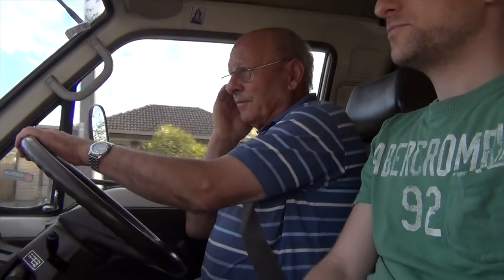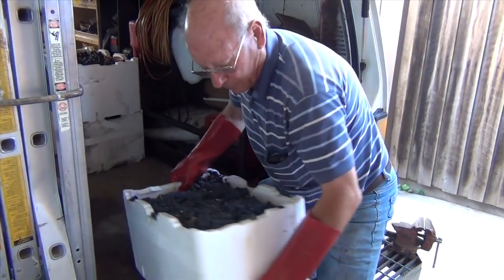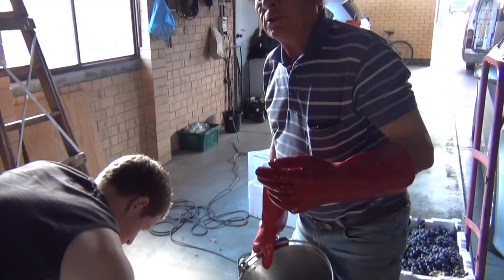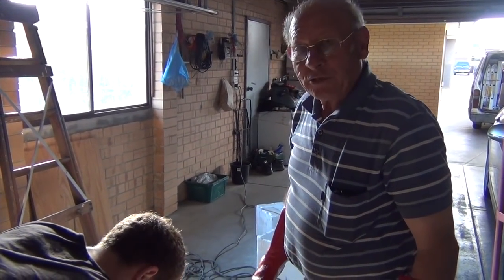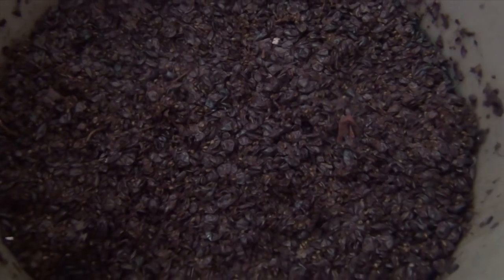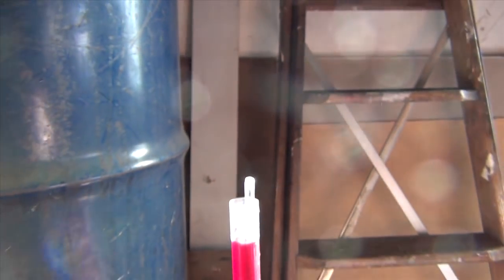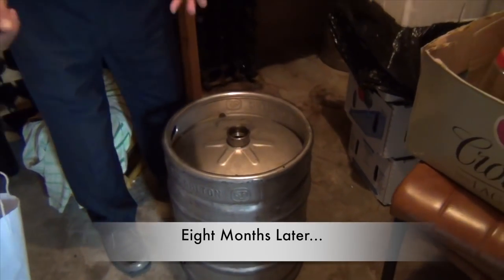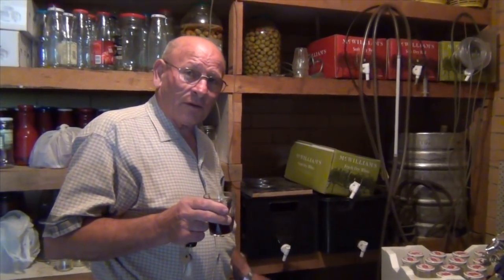How To Make Homemade Wine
Want to make wine the old fashioned way?  Here's how.